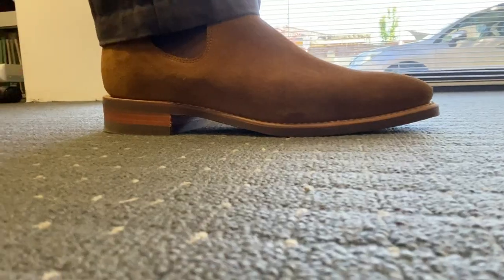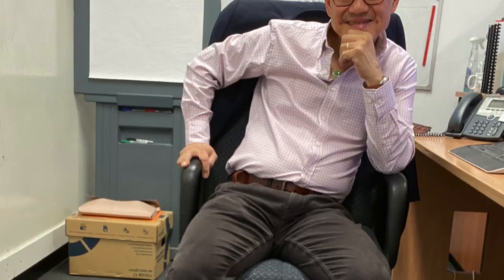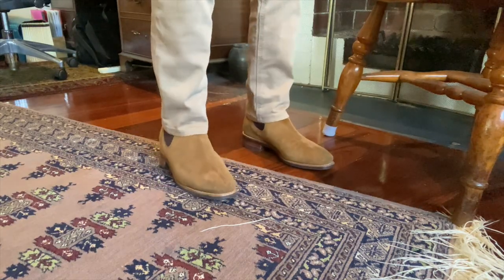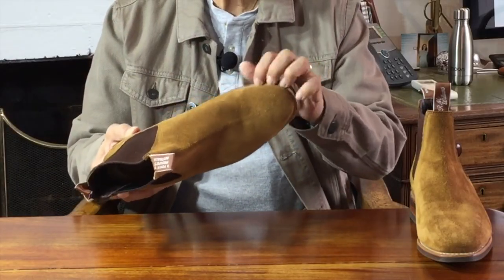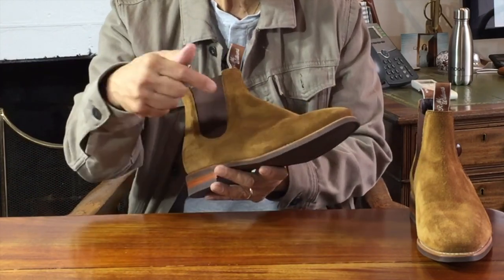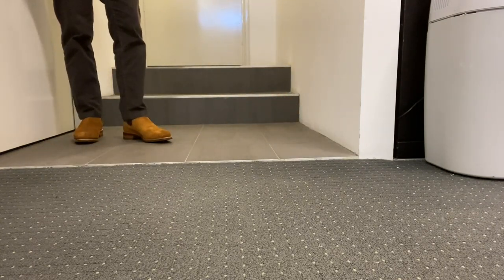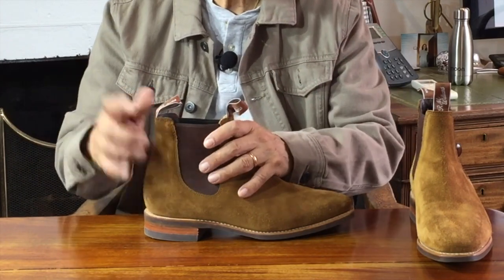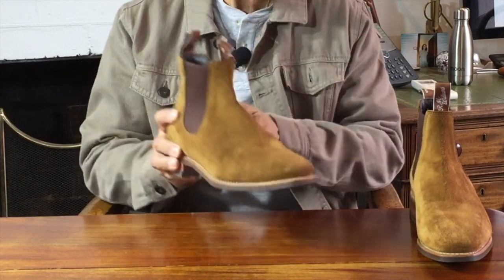R M Williams Comfort Craftsman in Tobacco Suede - Classic But Is It Worth AUD$649?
The Aussie Classic Chelsea Boot from R M Williams comes in a “comfort” version with a rubber outsole and comfort insert, and in this Tobacco Suede, is a head-turner! But is it worth AUD$649?

Chapters
00:00 Introduction
00:32 Style and Aesthetic
02:39 What to wear it with
03:25 R M Williams
05:02 Construction
09:36 Sizing
10:47 Learhercare
12:16 Price and value
14:44 Conclusion